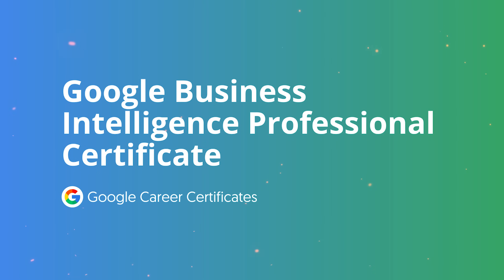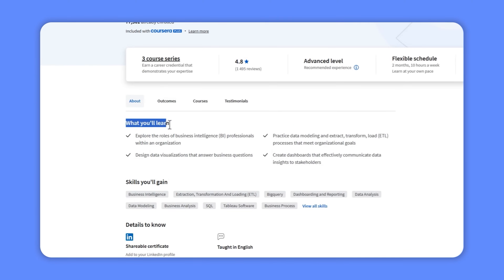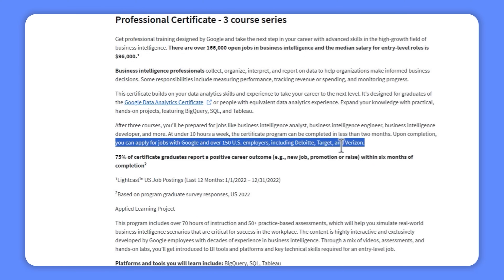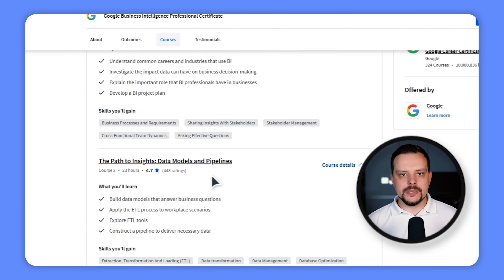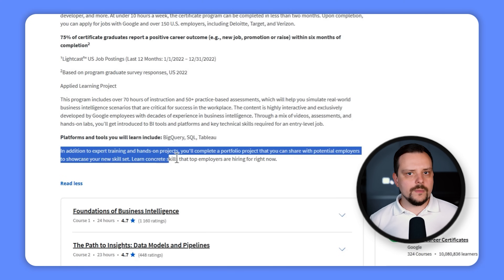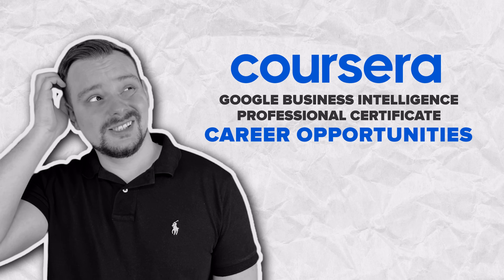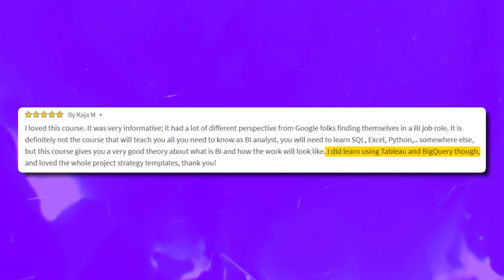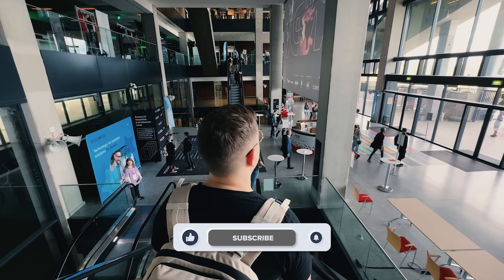Google Business Intelligence Professional Certificate Review - 2025 | Coursera Review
Today, I'll make the Google Business Intelligence Professional Certificate Review. I will cover various aspects of this course series, including an overview of the course, its structure and content, pricing, the value of the certification, career opportunities, and student reviews. Additionally, I will share my personal thoughts and experiences with the course.

Exclusive WP Rocket!

⏱️ CHAPTERS:
0:00 Google Business Intelligence Professional Certificate Review
0:57 Overview
2:29 Who Is It For?
3:30 Structure and Content
5:17 Price and Certification
6:23 Career Opportunities
7:11 Student Reviews
7:44 Is Google Business Intelligence Professional Certificate Worth it?